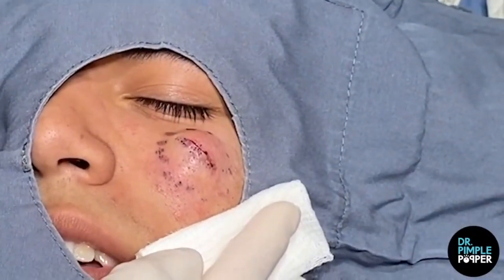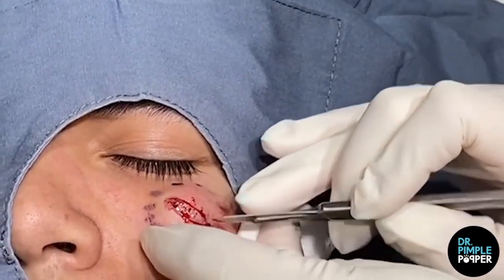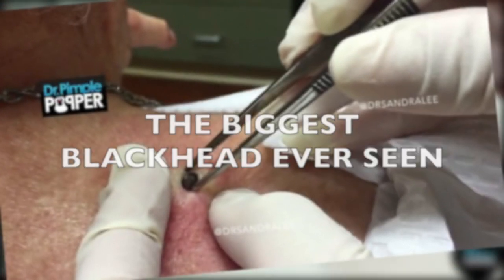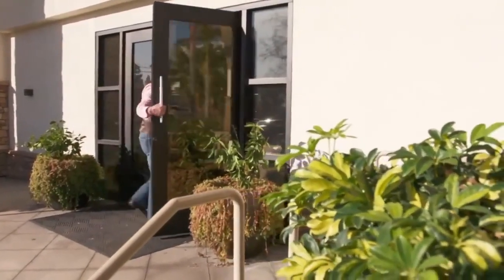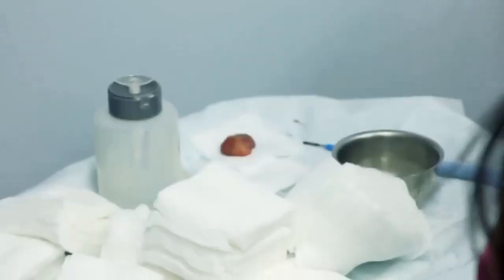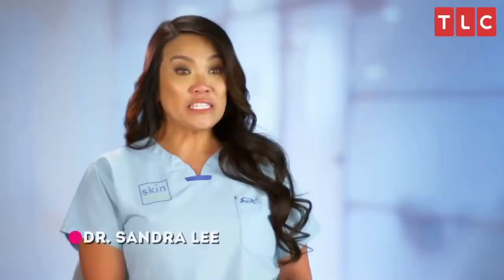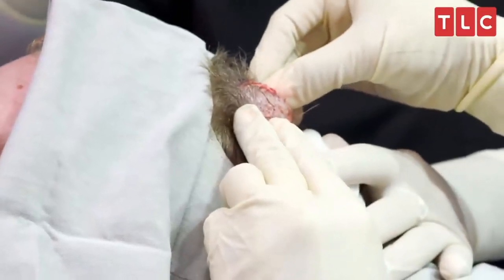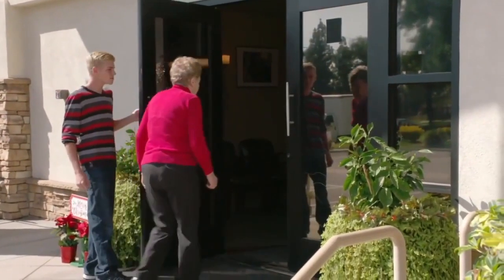The WEIRDEST Pops On Dr. Pimple Popper!🙃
ALSO, turn our post notifications on so you never miss an upload!